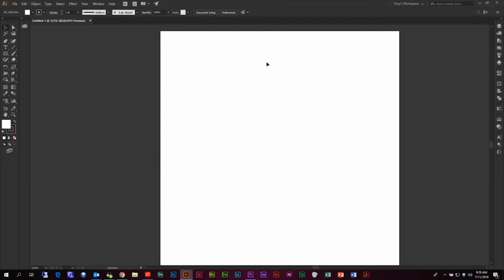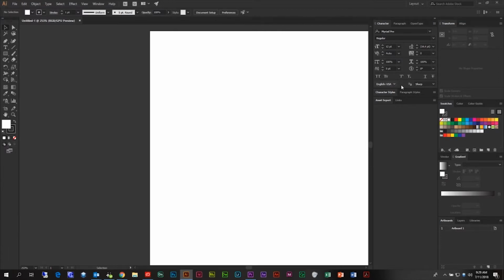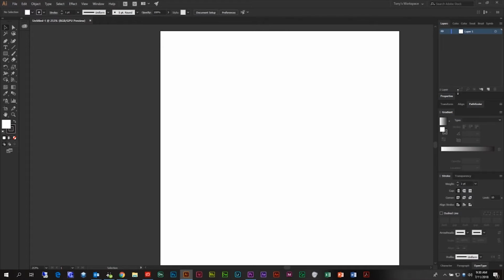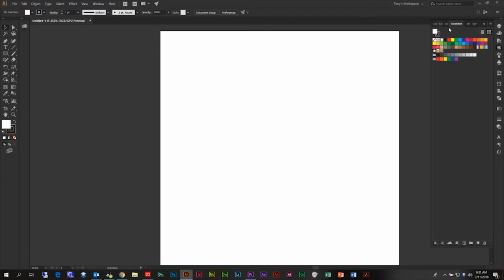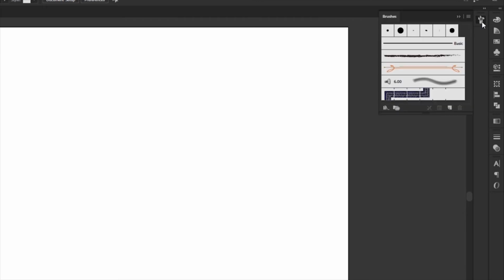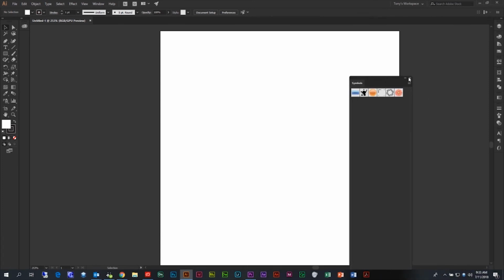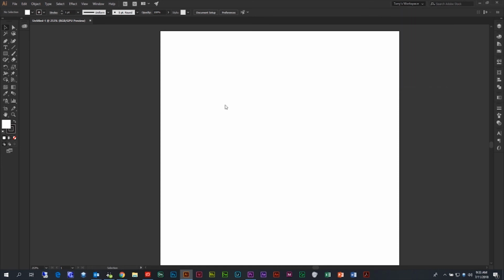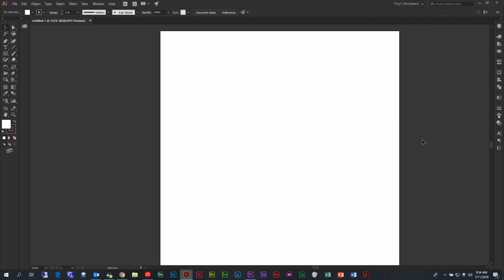How to adjust your work-space in Illustrator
This a short video on how to re-adjust your work space in Illustrator.